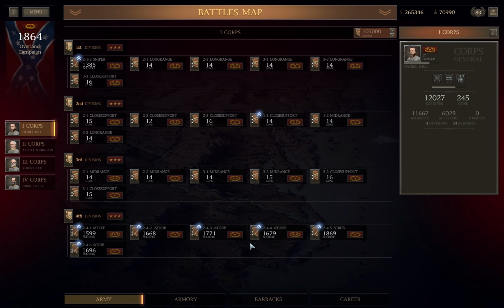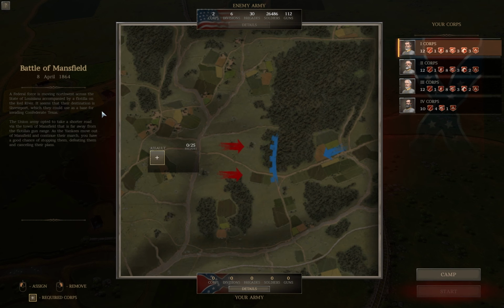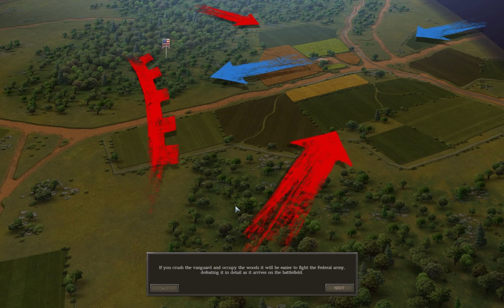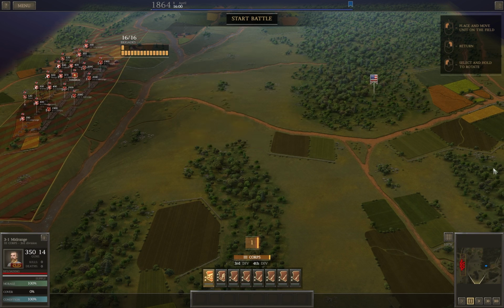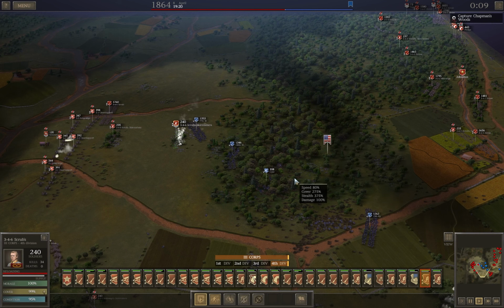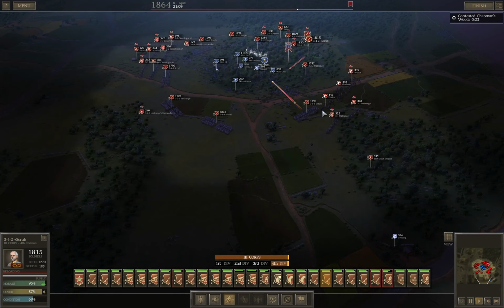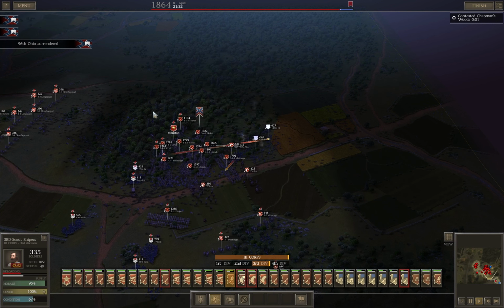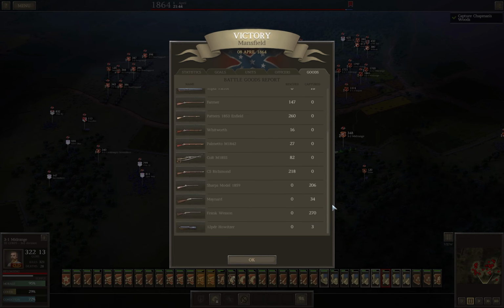Ultimate General Civil War SCCWaSG-CSA(35): Mansfield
Personally, I think they should have named the place "Dudeplains"

Timecodes

0:00 - Introduction / Army Maintenance
1:37 - Stage Overview
3:06 - Strategy
7:30 - Action
41:54- SurrenderFest 1864
43:44 - Aftermath